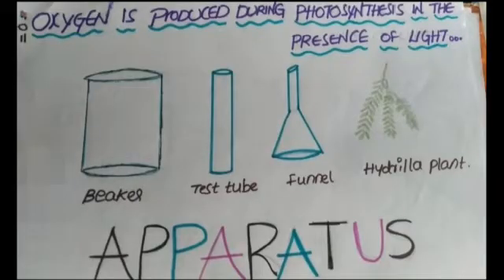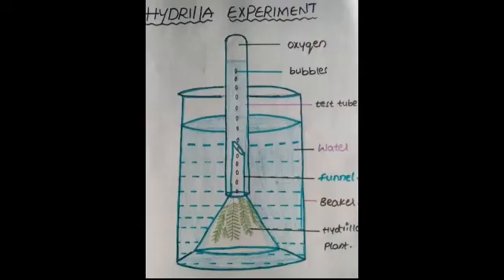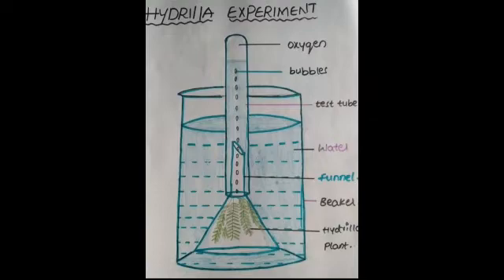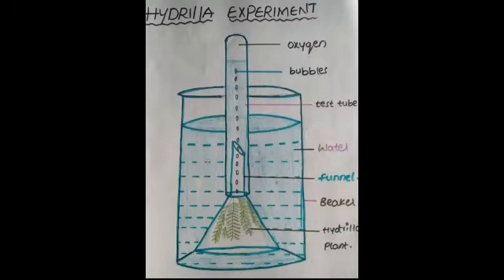Oxygen is produced during photosynthesis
For teachers and students